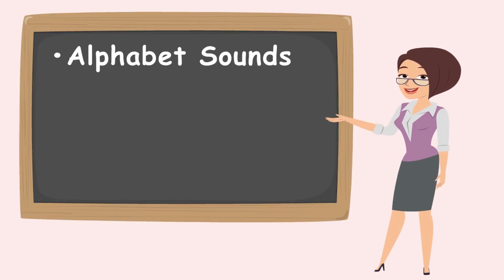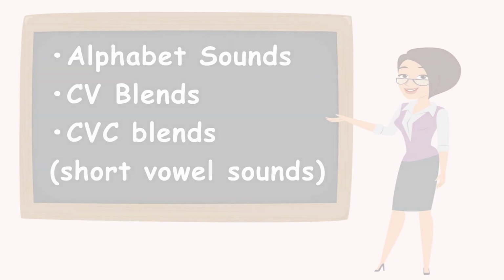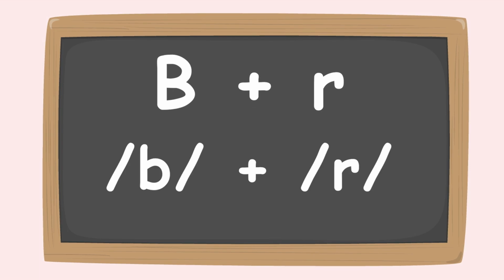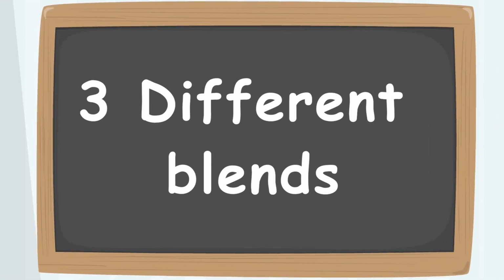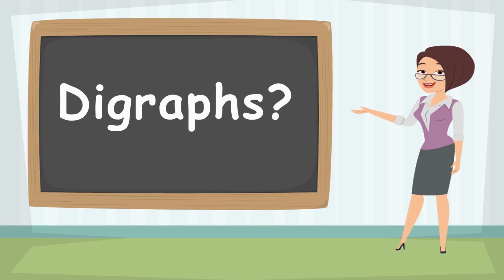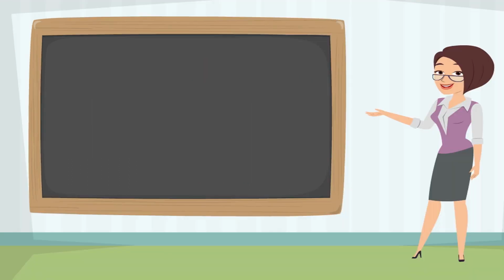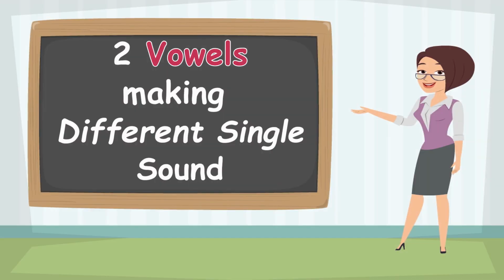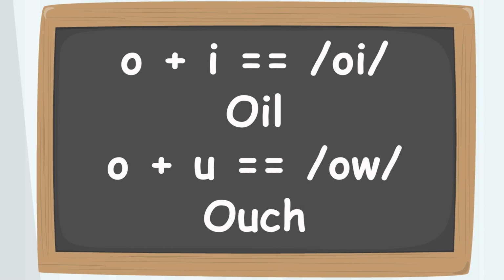What are Digraphs? | Step by step Learning to Read Phonetically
Teach children to read, Step by step Learning to Read Phonetically!! tutorial Series
in this video I will explain what are digraphs and diphthongs. we will start learing words with each digraphs in next lessons.

what are different digraphs? -- /ch/, /sh/, /th/, /wh/, /ng/, /nk/

Let children watch each lesson for about 10 minutes everyday for 2-3 weeks, or till they can read this type of words easily, then move on to the next lesson.